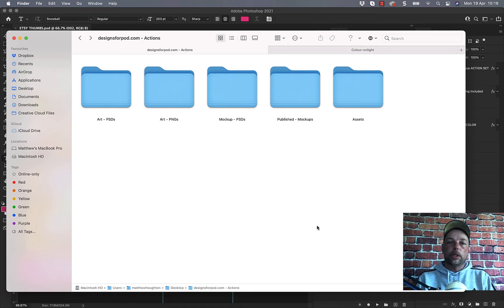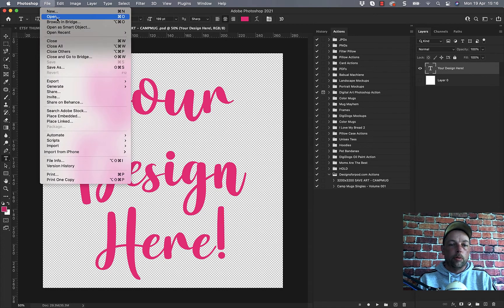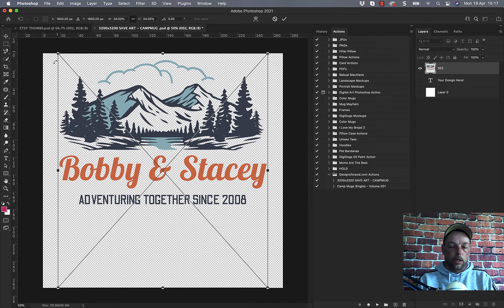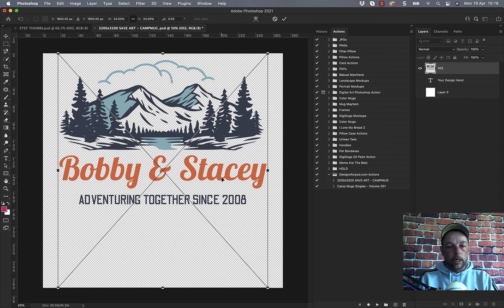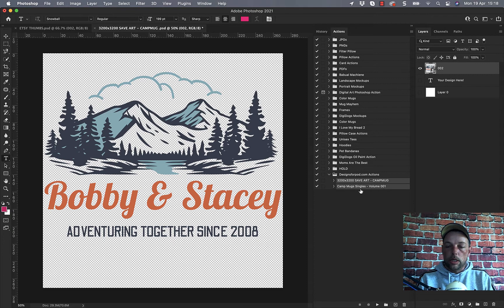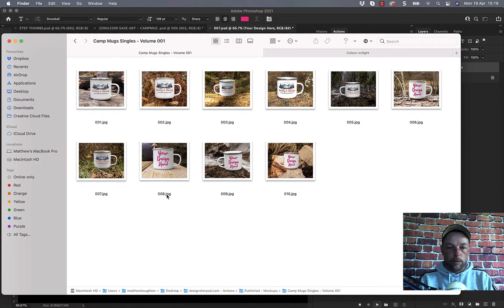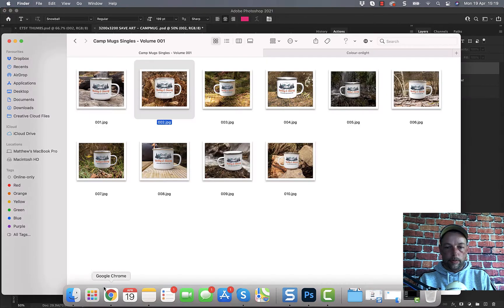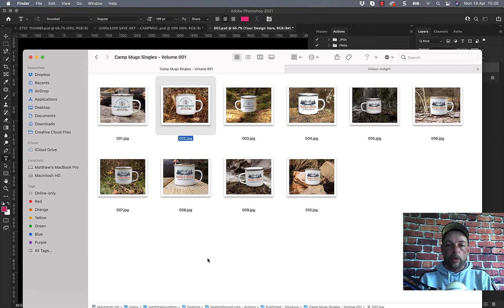How To Run The Single Camp Mug Actions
Our awesome mockup store is launching Thursday 22nd Of April join me on the call
I'll be doing a 50% coupon live on the call, watch me make 100s of mockups in seconds with our mix & match mockup sets.